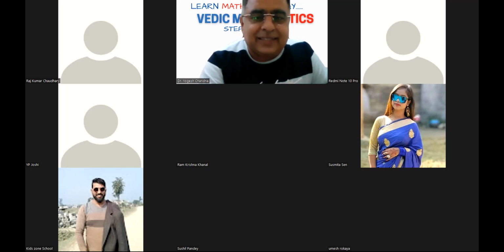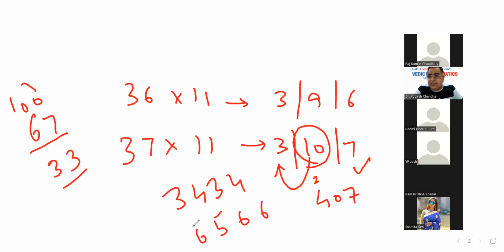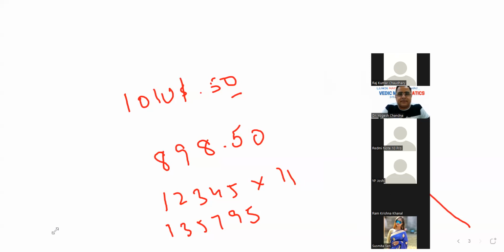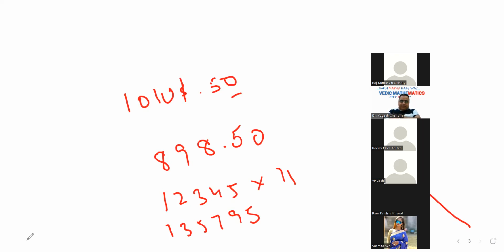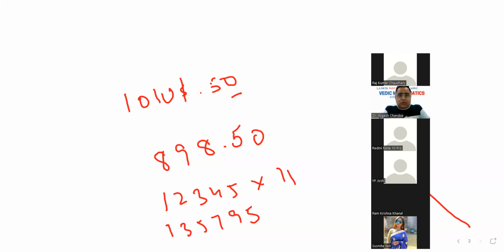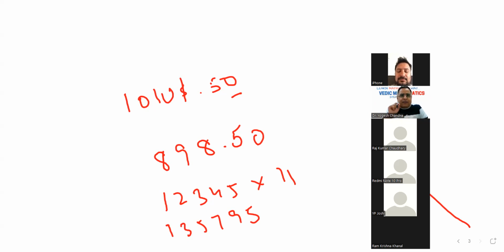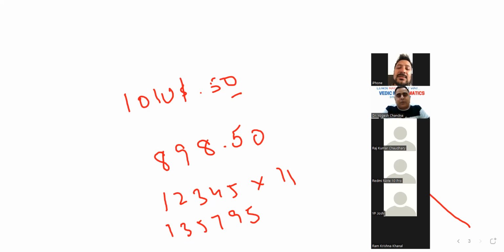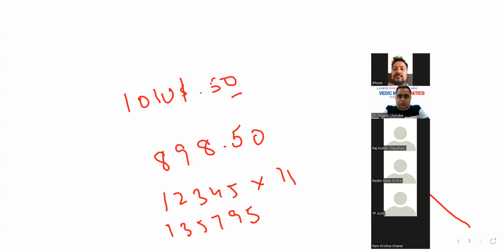Vedic Mathematics ,Ask Me how ? Episode 14 (14.04.2022)